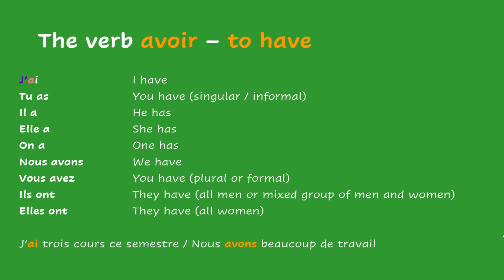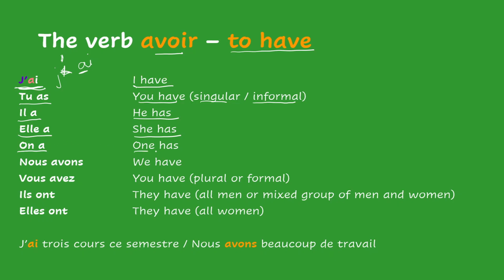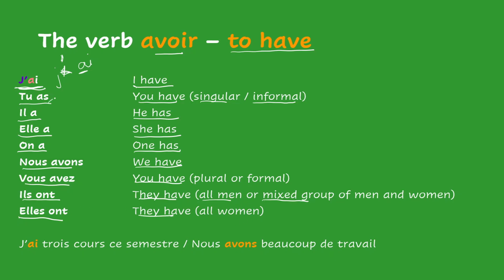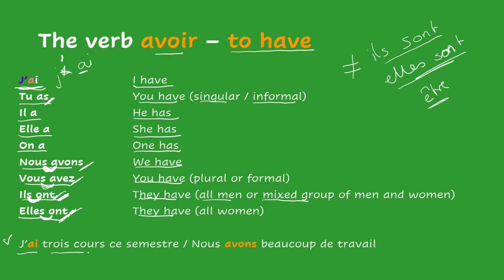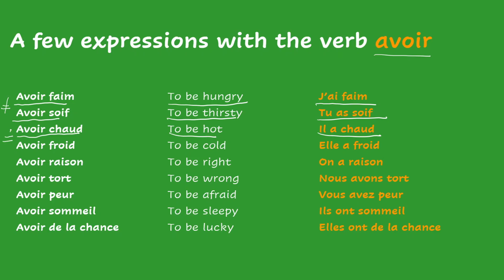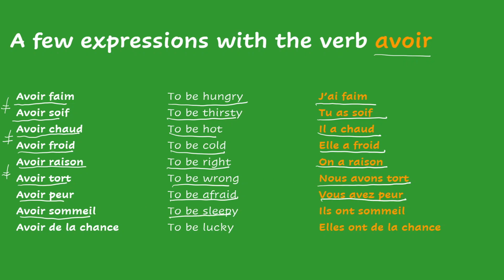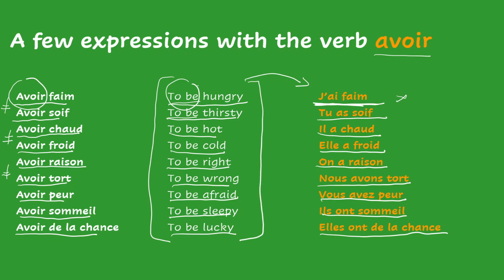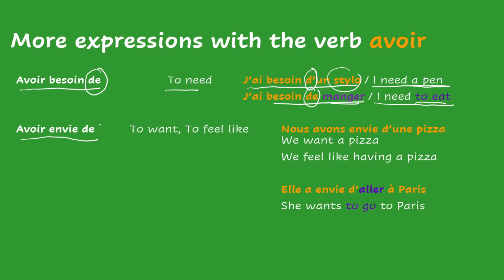French - The Verb Avoir